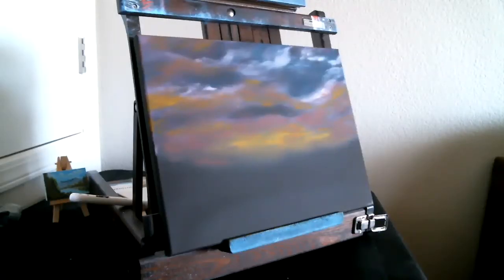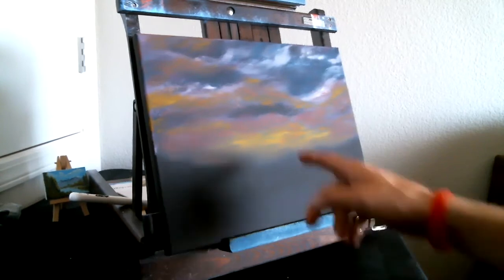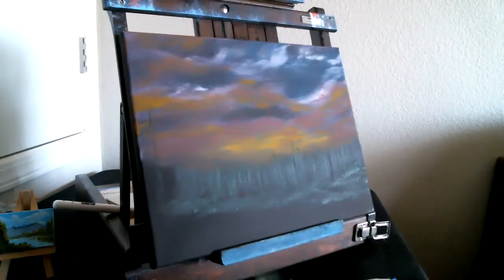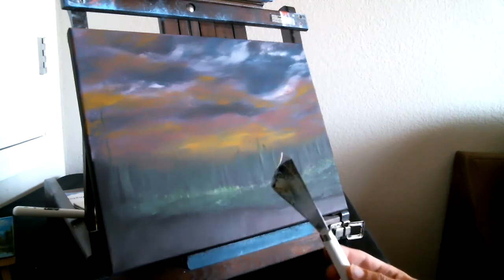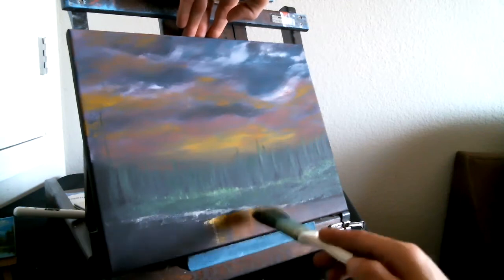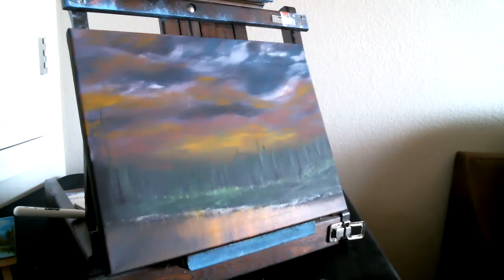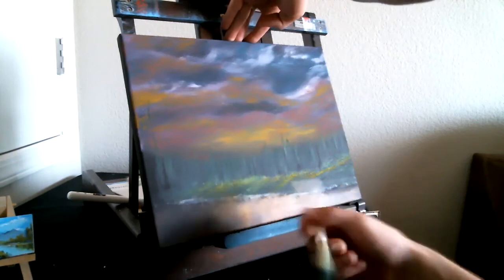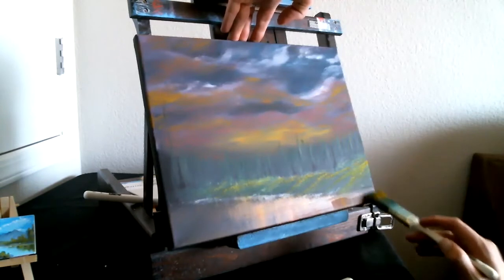Black Canvas Oil Painting - Stunning Sunset Sky Pt.4 The Landscape - Bob Ross style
In this video I show you how to paint a stunning black canvas landscape easy, using Bob Ross oil paint, Pallet knife, and a few other tools.

 -This Video is an Edited and trimmed version of the original recording. If you'd like to learn the skills and techniques that I share in the hour-long in-depth exclusive training Check out the Patreon link down below start learning and painting with me today!

You can get the Bob Ross master paint set and use the same tools and paints that I use in this video to create your own masterpiece!